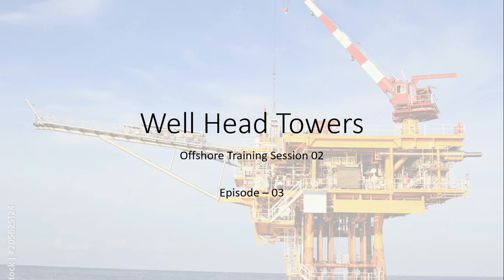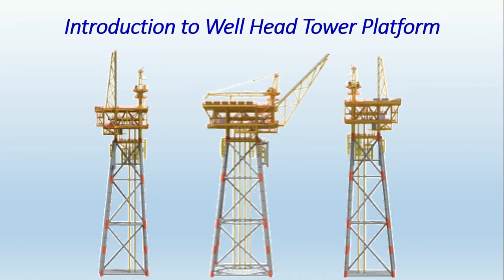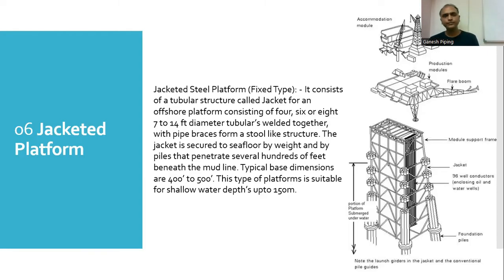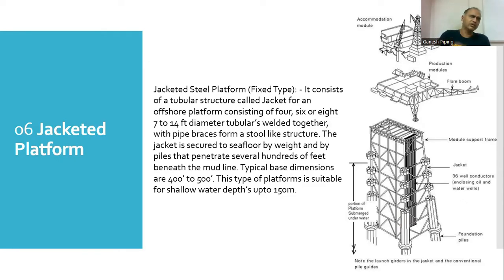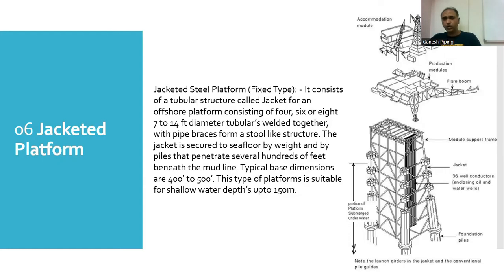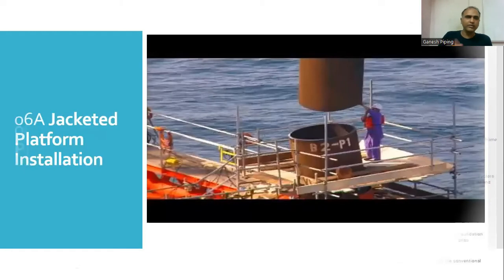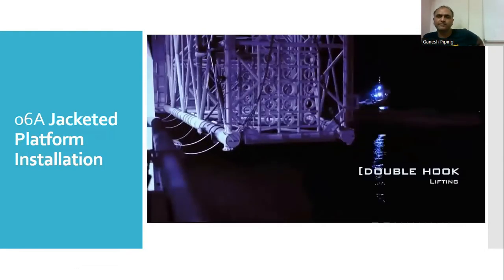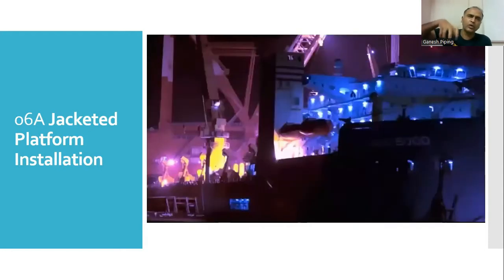Well Head Platforms - Offshore Oil & Gas - Episode 03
"Most common type of platform. Found in shallow water depths mostly, Persian gulf and Western sea of India.

To know more about the offshore segment. Do read my book. "Fundamentals of Oil & Gas Industry for beginners". You can directly get the copy of book online by clicking the link.